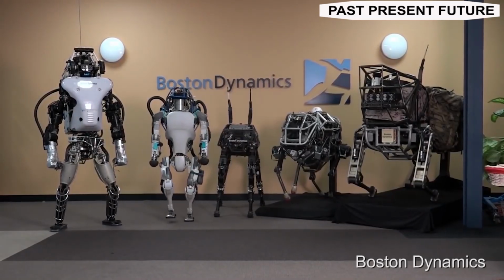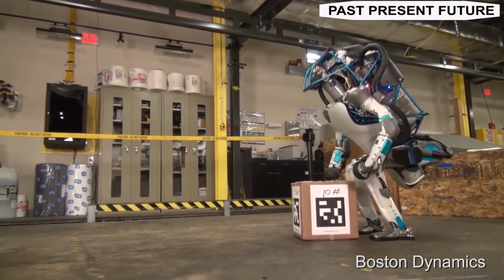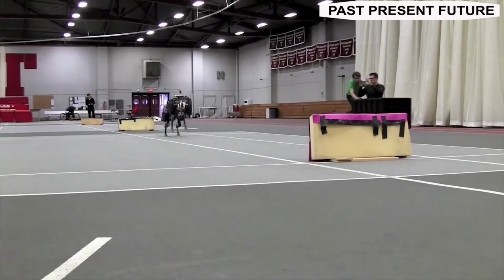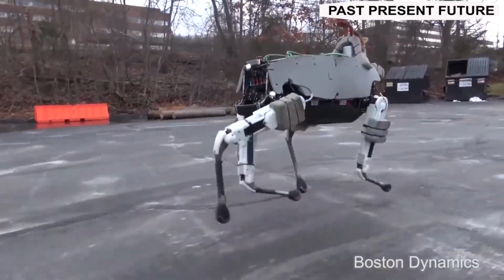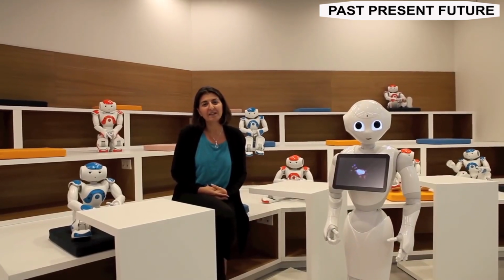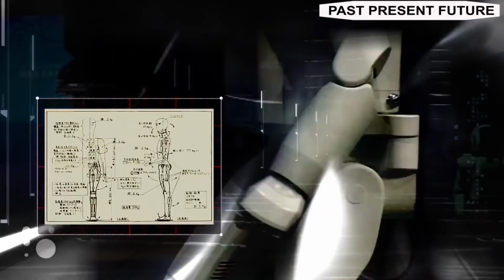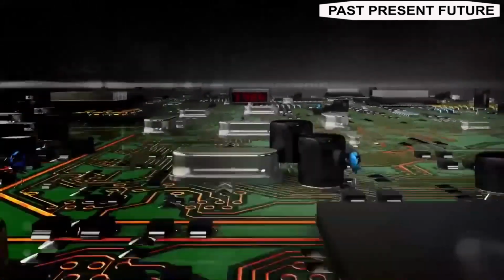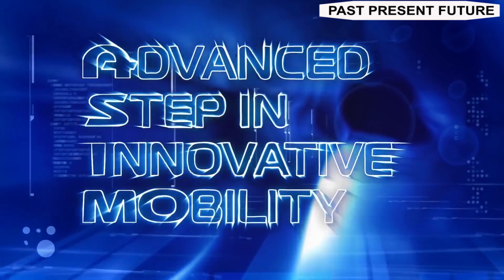5 Amazing Robots 2016 - The Shape of Things to Come - Atlas, Spot, Cheetah, Pepper, ASIMO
5 Amazing Robots changing the world, these do things now you wont believe - Atlas, Spot, Cheetah, Pepper, ASIMO

Atlas humanoid robot 0:08
MIT cheetah robot 2:48
Boston Dynamics Spot robot 4:00
Pepper Robot 6:12
Honda ASIMO robot 8:00

Meet Atlas, a humanoid robot developed by the American robotics company Boston Dynamics which now owned by Google.
It was developed with funding and oversight from the United States - Defense Advanced Research Projects Agency or (DARPA)
Altas stands 1.8m or 6 foot tall, weighs 150Kg and is designed for a variety of search and rescue tasks.
Atlas is based on Boston Dynamics' earlier PETMAN humanoid robot.
Atlas is equipped with two vision systems, a laser rangefinder and stereo cameras, both controlled by an on board computer.
It can not only walk across rough terrain, it reacts to slipping and retain it balance much like human can.
It has hands with fine motor skill capabilities and its limbs possess a total of 28 degrees of freedom.
It Can do advanced tasks like finding and picking up objects and if they are dropped it will try again and again until it completes the task.
Atlas can also react to external forces like being pushed or kicked and can get up if it falls over.
It can also do things like finding and opening doors, climbing ladders, clearing debris, locating valves, the sort of tasks human rescue works would need to do.